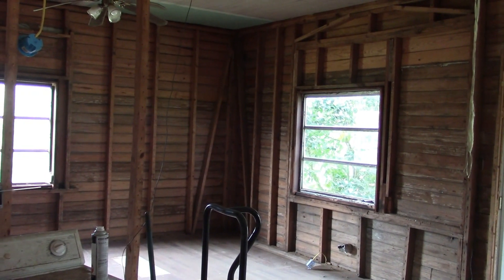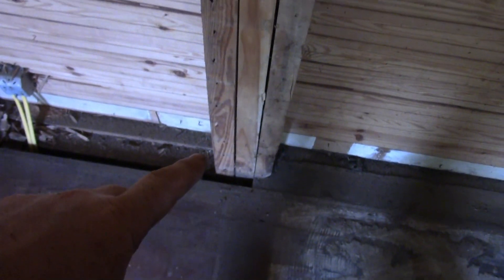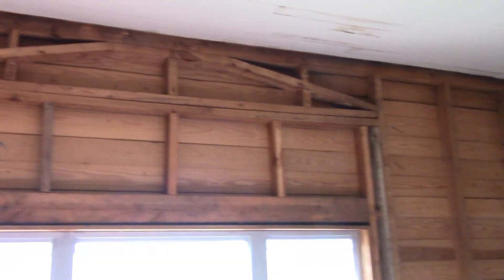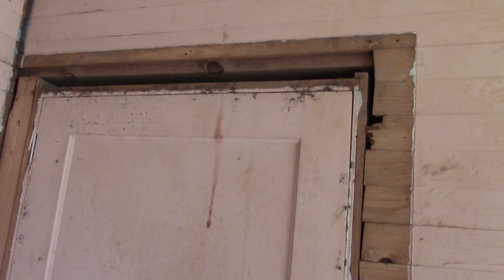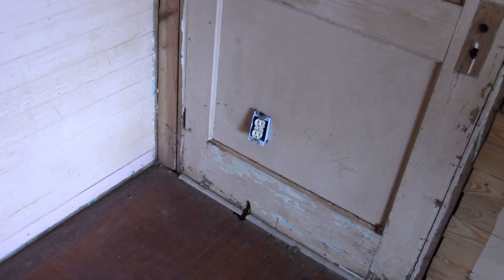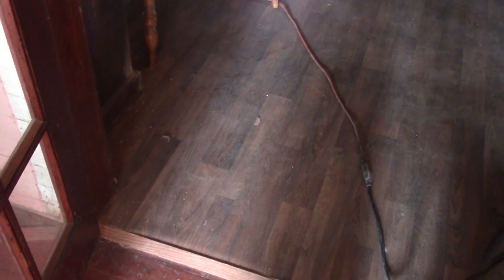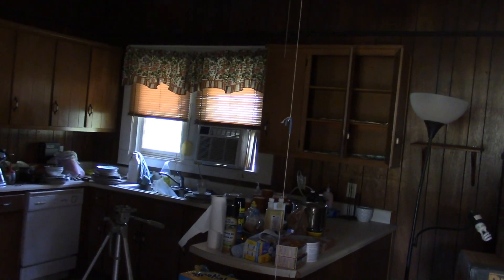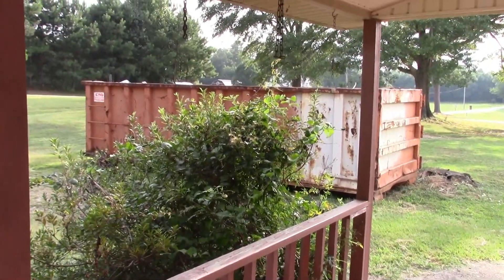1902 Farmhouse Renovation Part 11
Got most of the exterior walls ready for restructuring and windows...